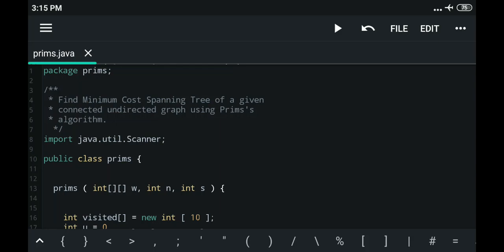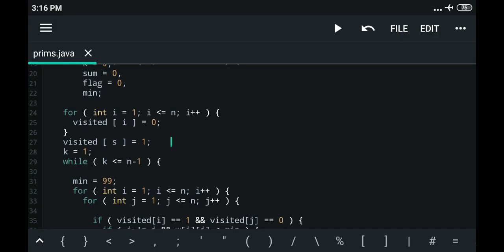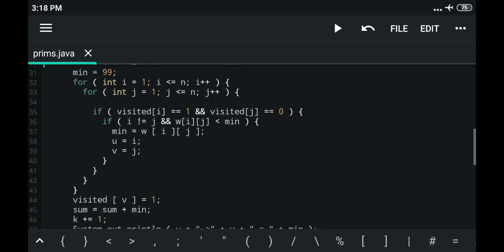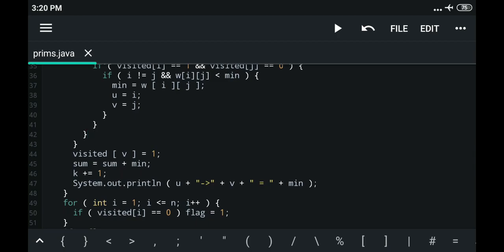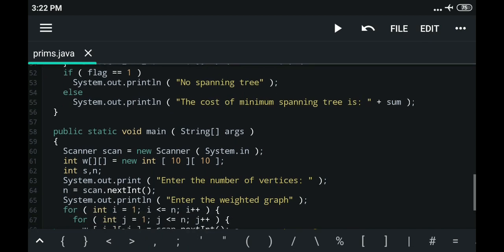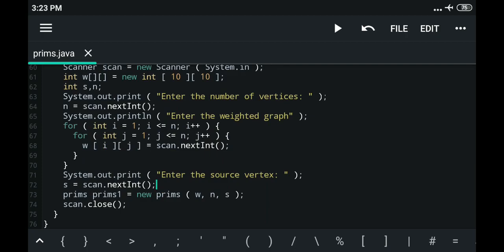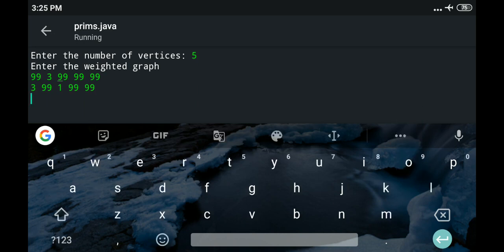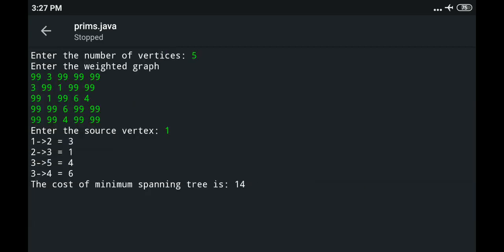JCE CSE DESIGN AND ANALYSIS OF ALGORITHMS LAB 18CSL47 Experiment9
Experiment No 9. Find Minimum Cost Spanning Tree of a given connected undirected graph using Prim's algorithm.